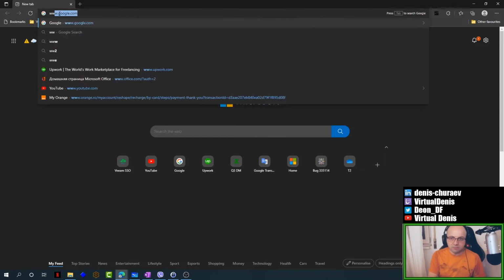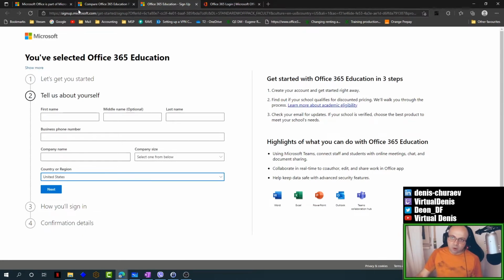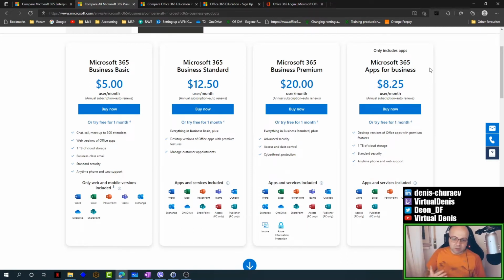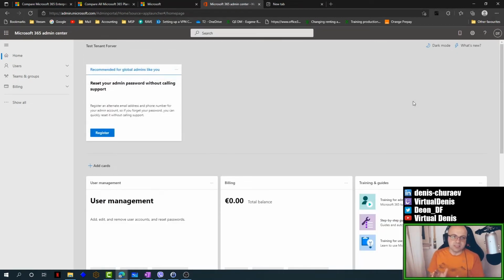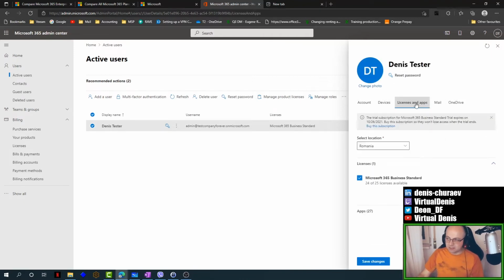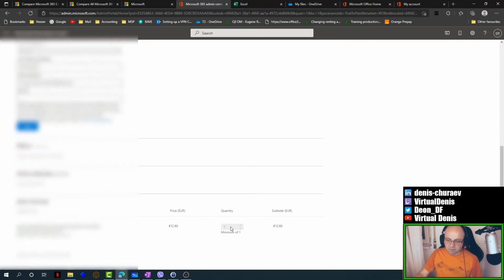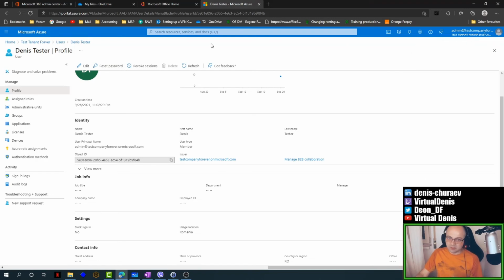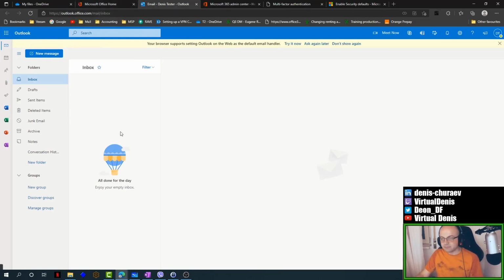Office 365 Part 2 - GET IT FOR FREE and Subscription Plans explained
Welcome to the series where we explore the administration, billing and functionality of Office 365, Microsoft 365, Azure Active Directory.

This video explains how to get it for free if you are in school/uni/any teaching organization, or if you want to trial it. We also go into differences between various subscription plans, and a demonstration of control interface of Admin center and Azure Active Directory portal.